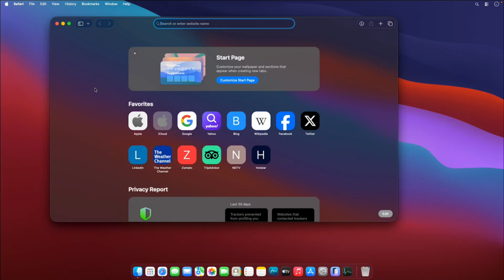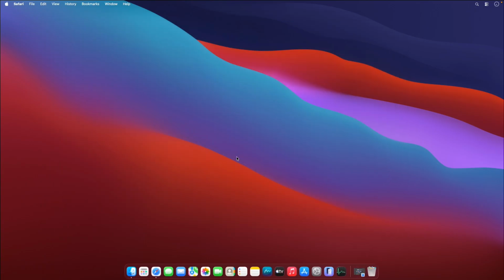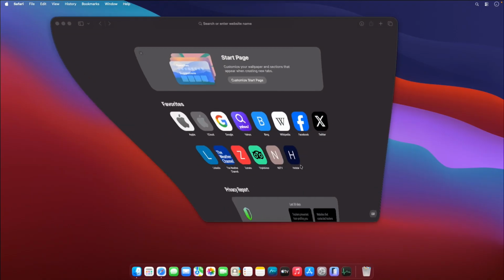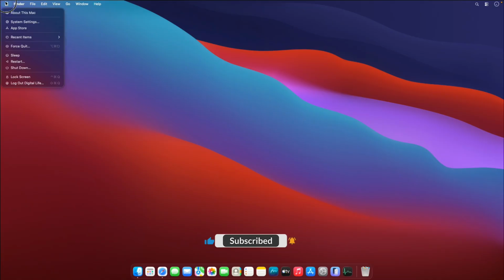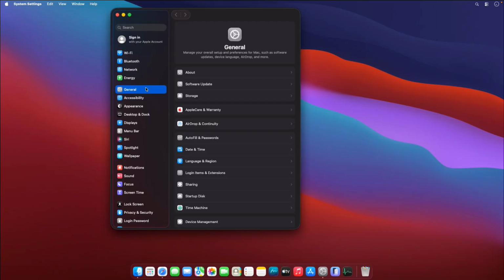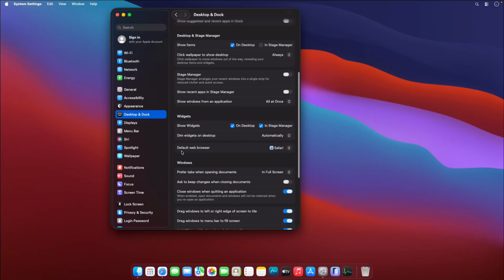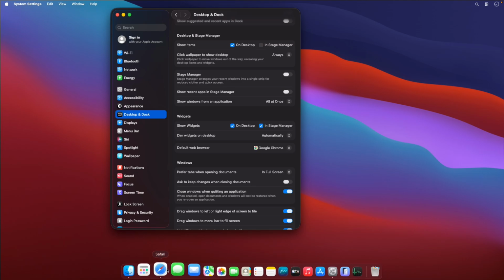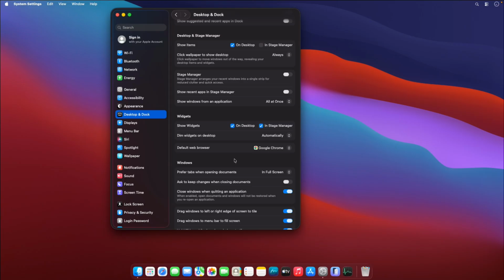Mac: Change Default Browser to Open Links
In this tutorial, I'll show you how to change the default web browser on your Mac running macOS Tahoe so every link you click opens in the browser you actually want — Chrome, Firefox, Brave, Edge, Arc, and more.

You can follow these mentioned steps:
1. Click the Apple menu in the top-left corner of the screen and open System Settings.
2. Click Desktop & Dock in the sidebar.
3. Scroll down to the Default web browser dropdown.
4. Select your preferred browser from the list.
5. Quit and reopen the browser so the new default takes effect across all apps.

If you'd rather set it from inside the browser itself, open Chrome, go to Settings, click Make default under the Default browser section, and confirm the change.